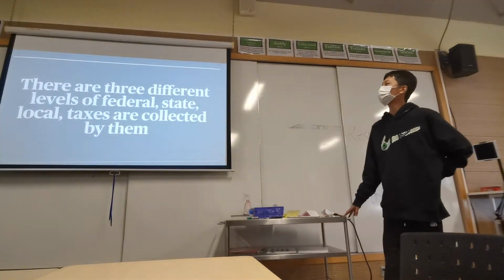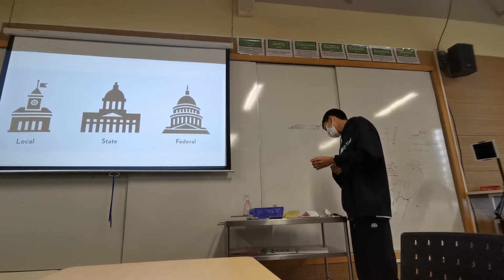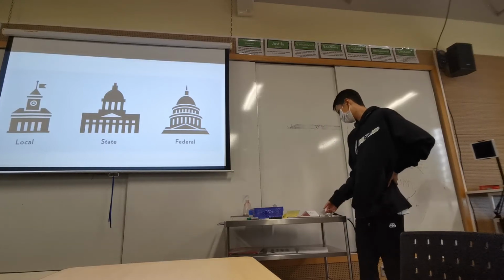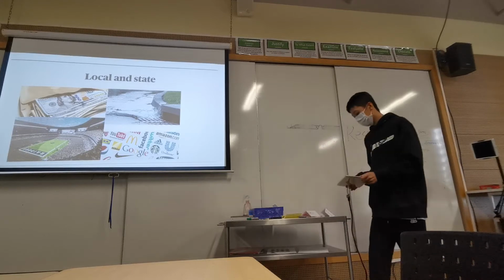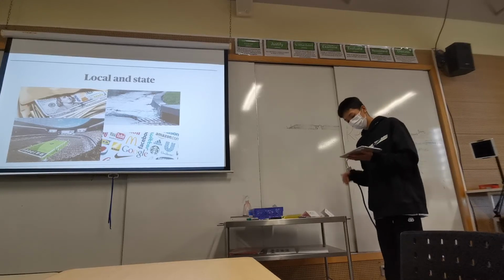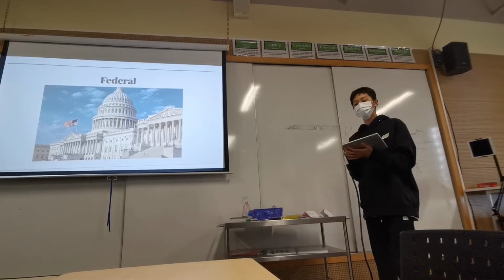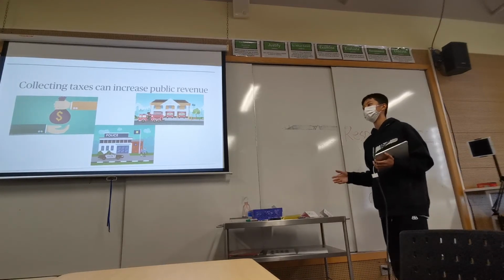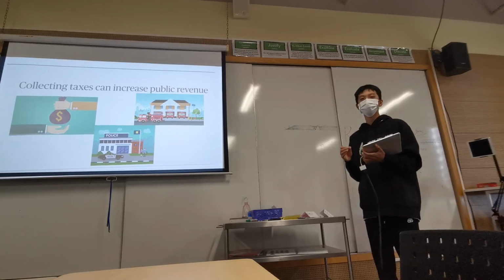Gavin's speech on taxes